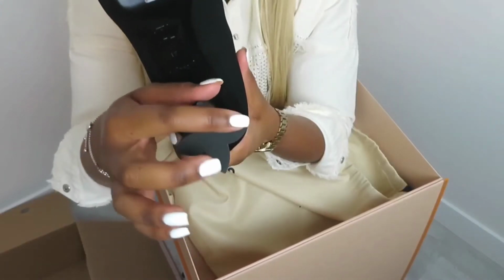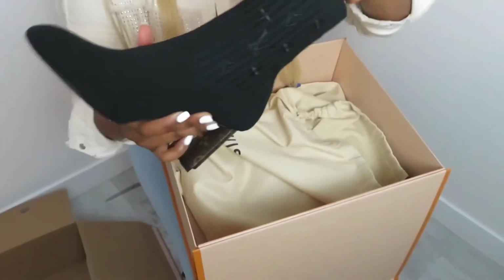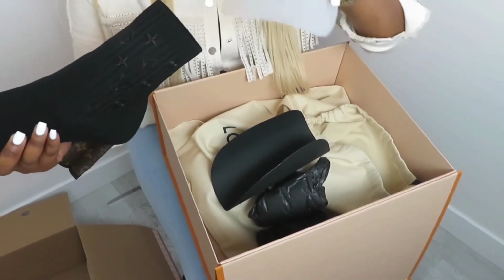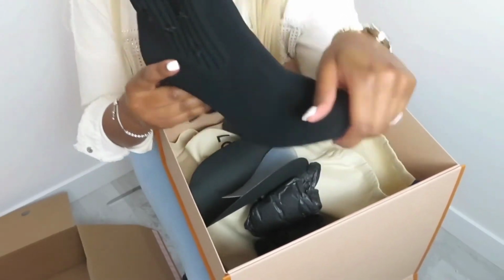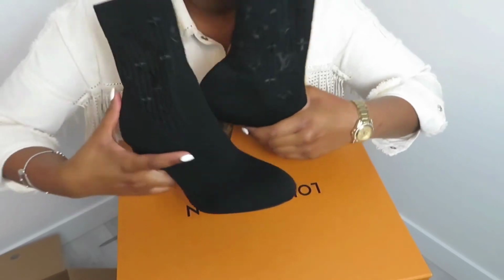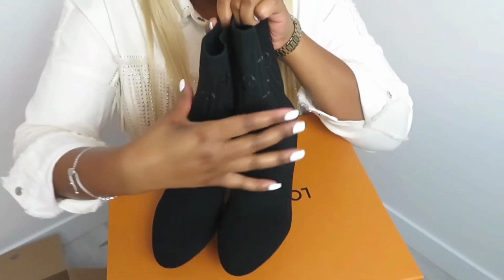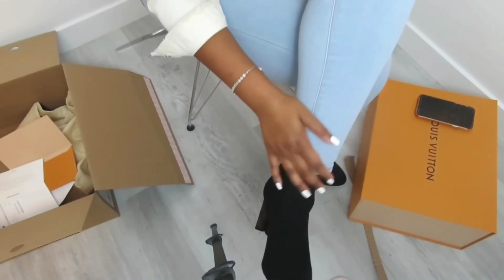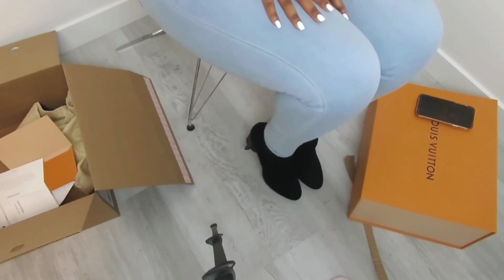UNBOXING| THE LOUIS VUITTON SILHOUETTE BOOTIE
Details:
25
Egyptian & Brown
Taurus
5”9